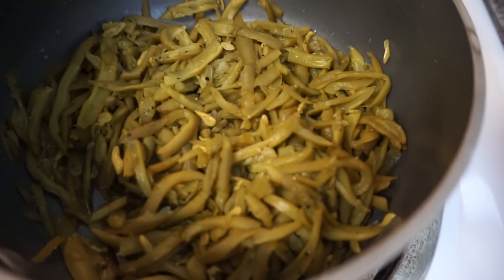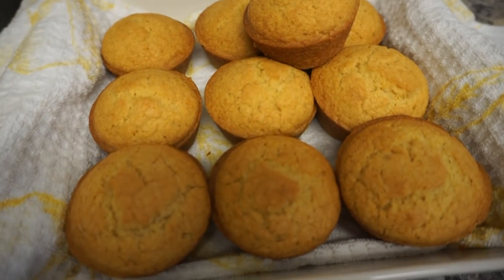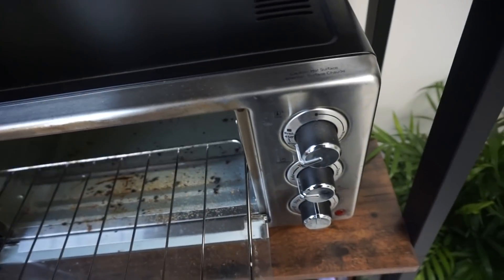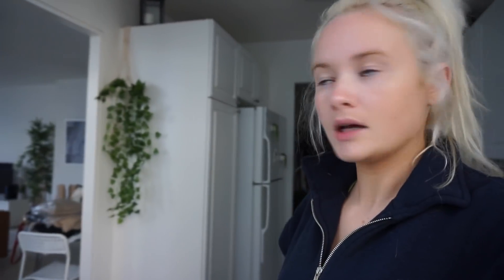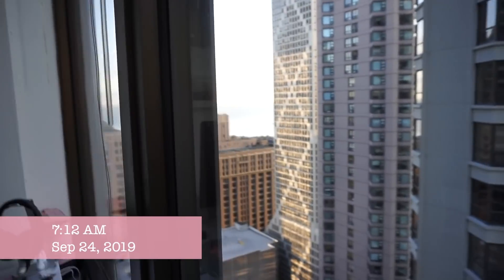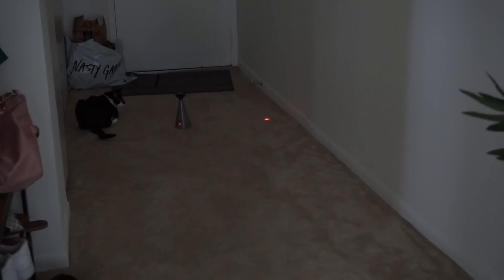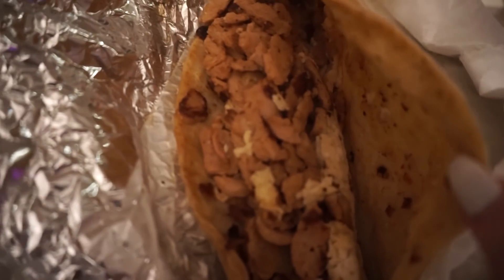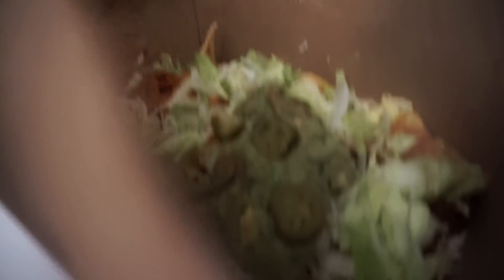making questionable decisions | kiki meets world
✩ welcome to my new vlog channel! ✩ i decided to move all of my daily life vlogs over here so you could watch in one place. hopefully it will clean up my main channel a little more. i intend to use this channel as a place where i can post more fun videos that are not necessarily popular but are fun to me :) please subscribe and turn notifications ON!